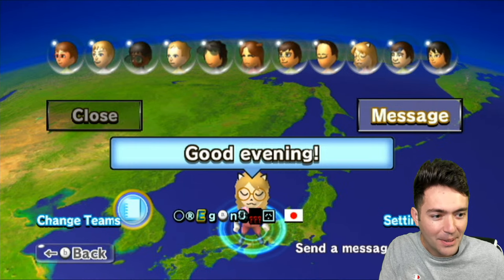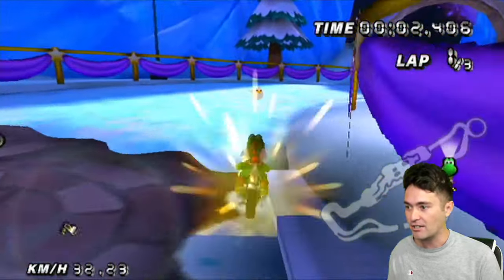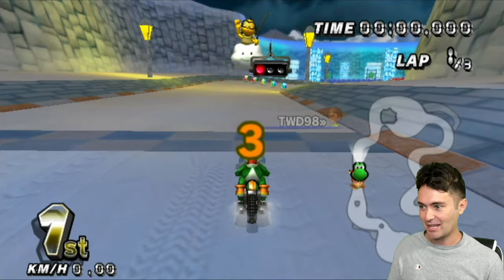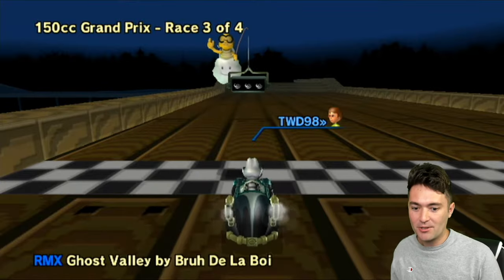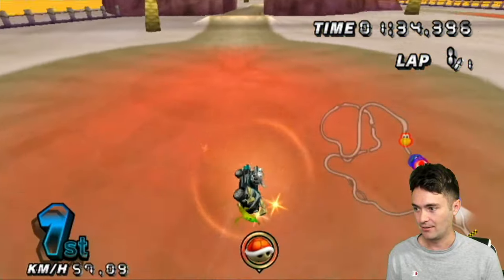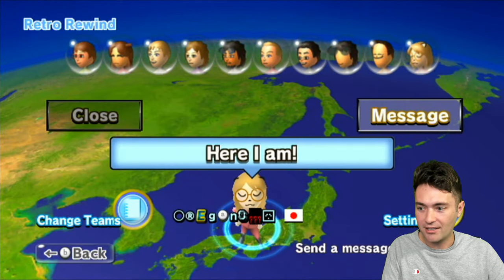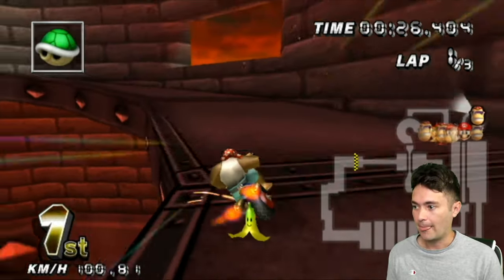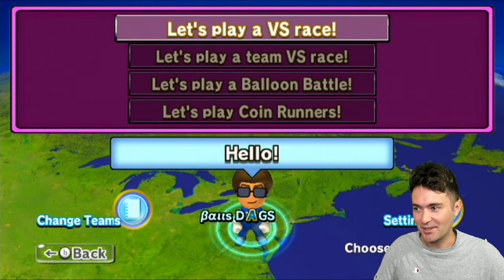🔴 MARIO KART ULTIMATE [DAY 1]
Mario Kart Retro Rewind was created by ZPL. It eventually will feature every track from every Mario Kart game in the series.

TWD98 Links!